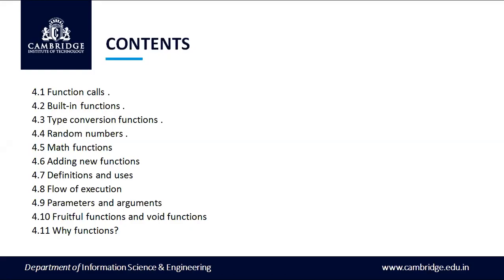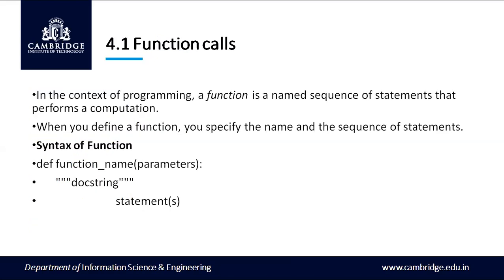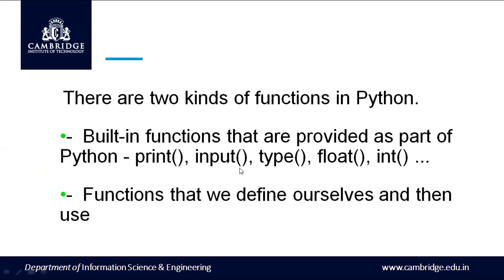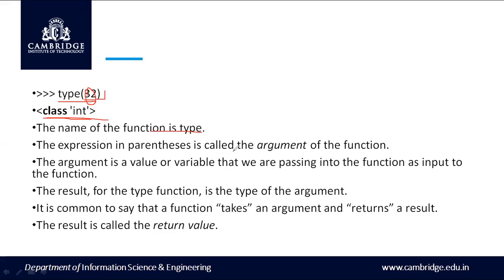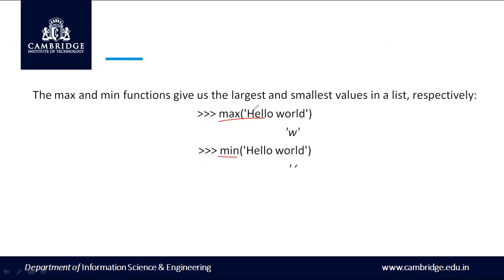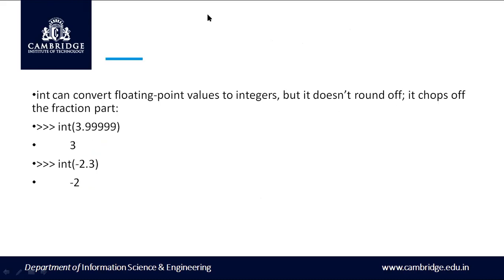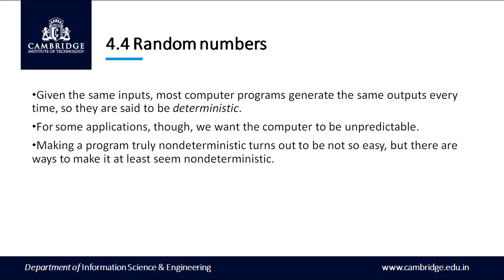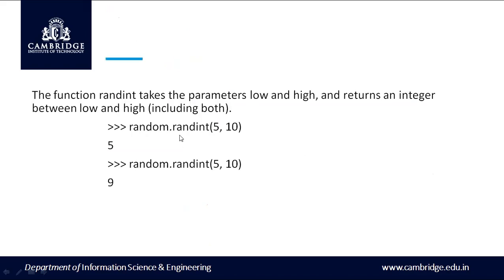VI ISE | PAP | MODULE1-CHAPTER4-FUNCTIONS | VTU SYLLABUS | CITECH